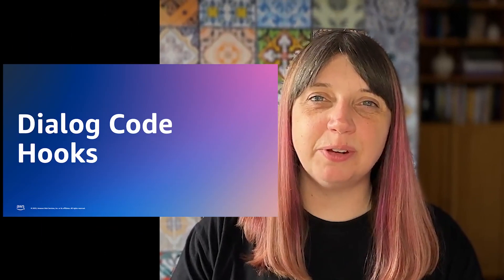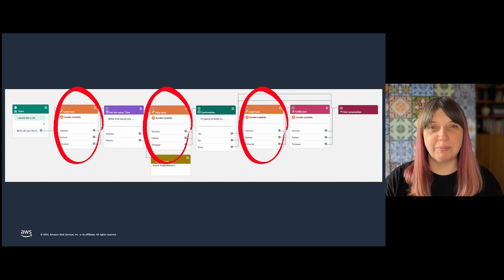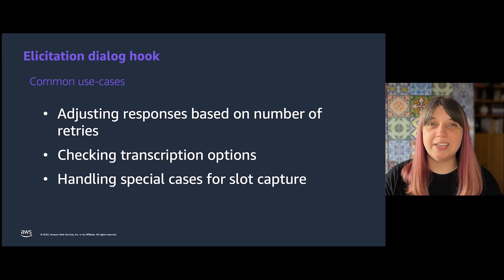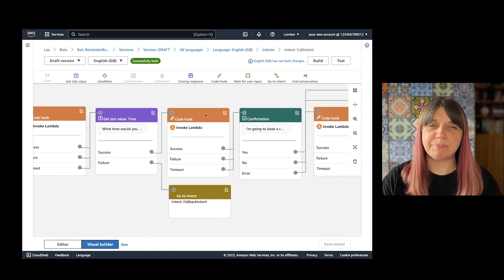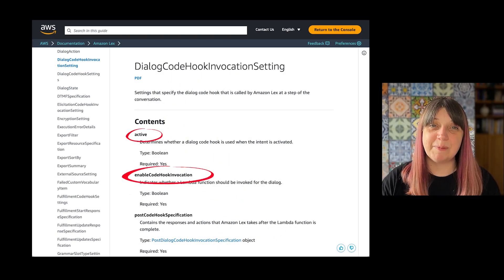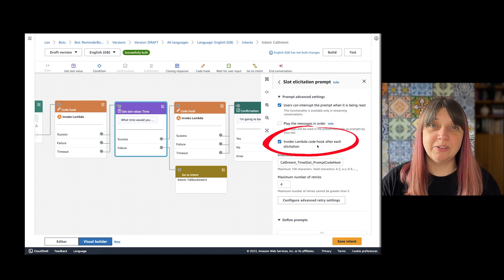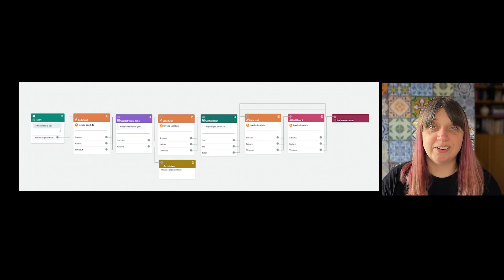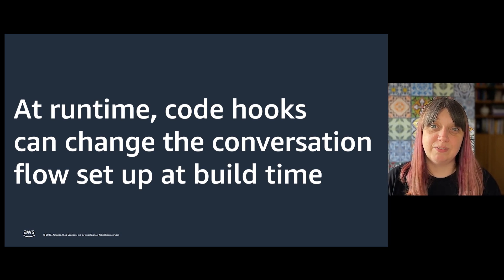Enabling dialog code hooks in Amazon Lex v2 | Amazon Web Services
A walkthrough of how to enable dialog code hooks in your Amazon Lex v2 bot.

API -
Create Slot